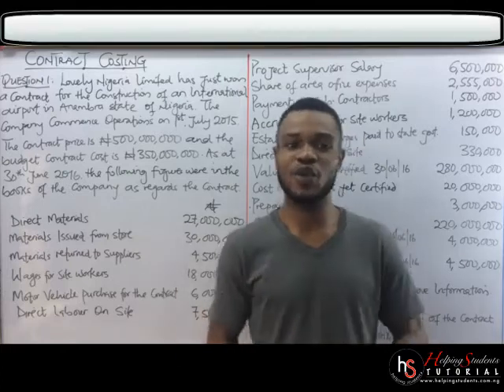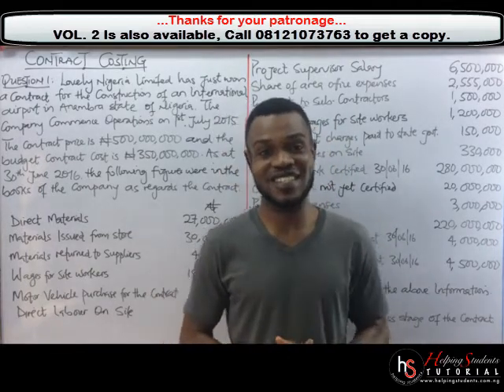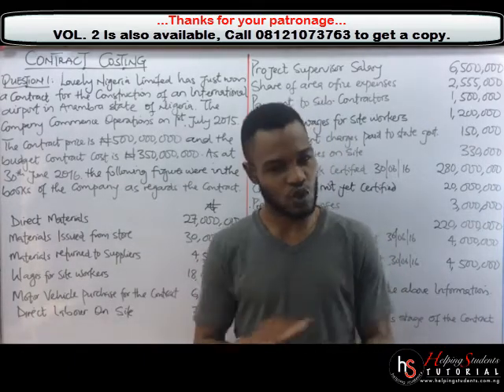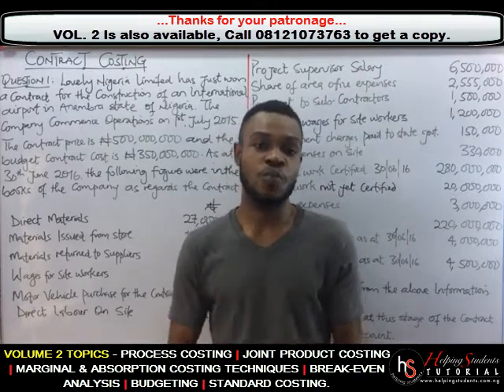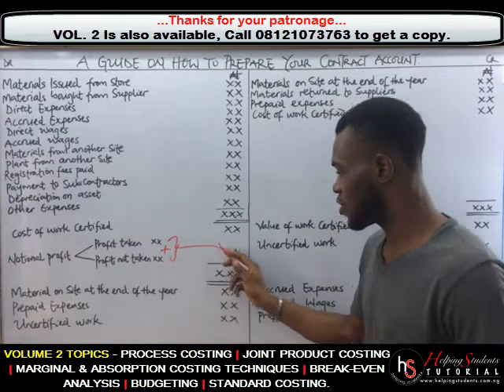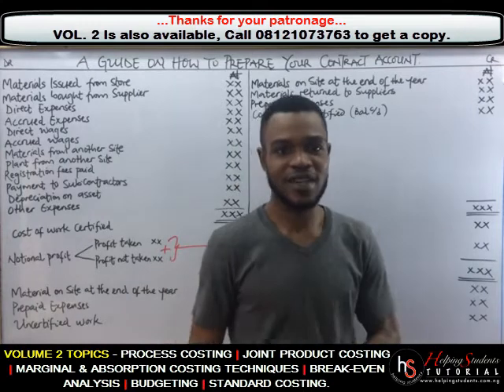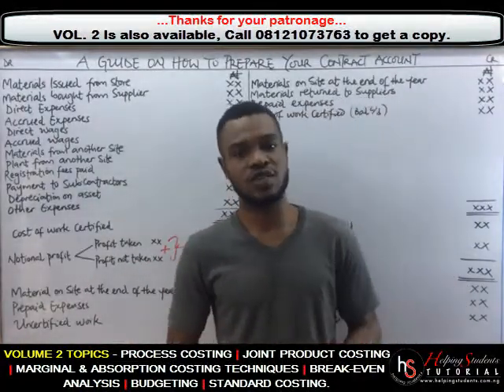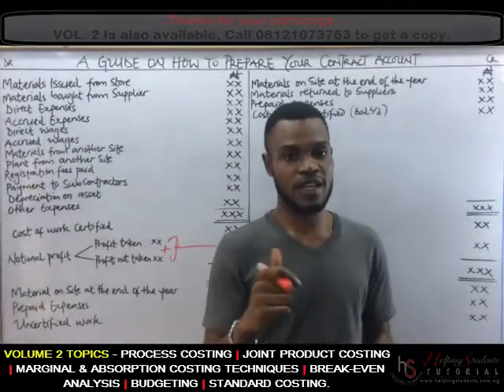Contract Costing - Notional Profit Question & Table Format/Guide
hstutorial Contract Costing. This is a form of specific order costing method used for a project which takes more than a year and it is usually carried out on the contractees chosen site.

Notional profit calculation etc...